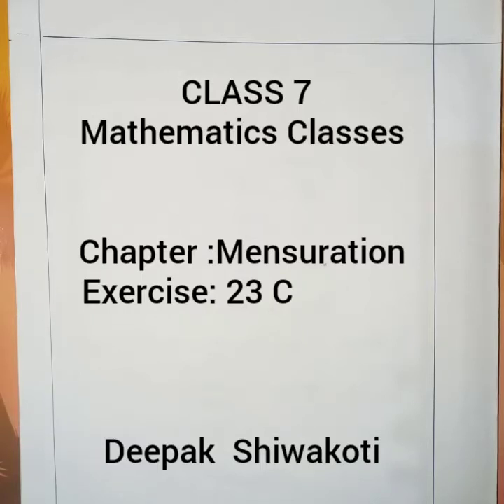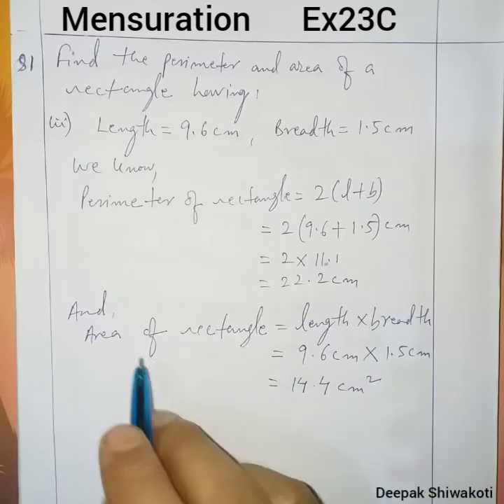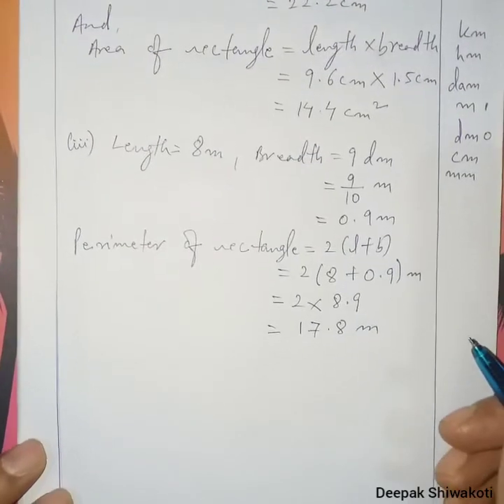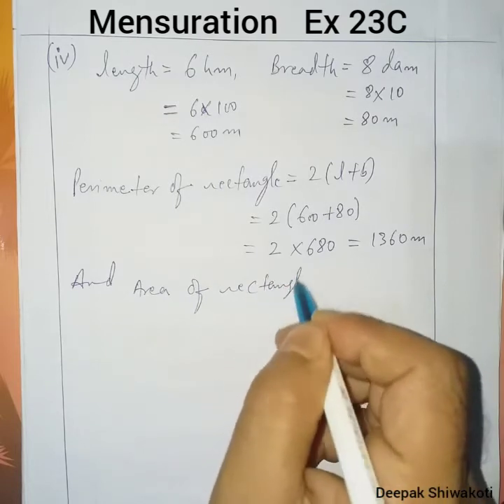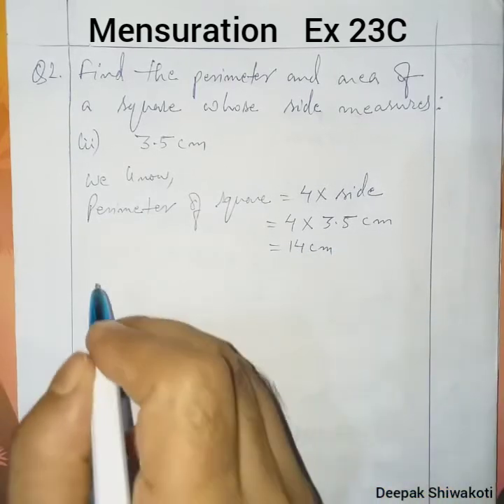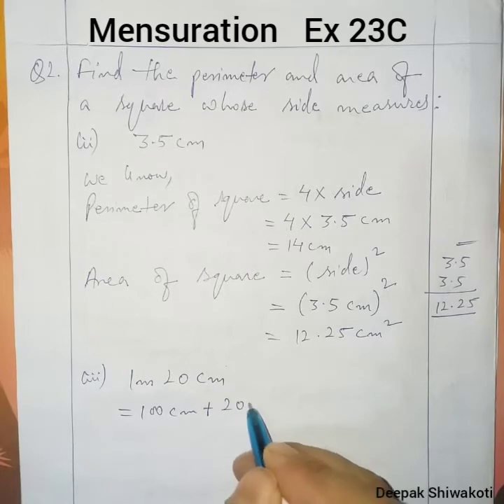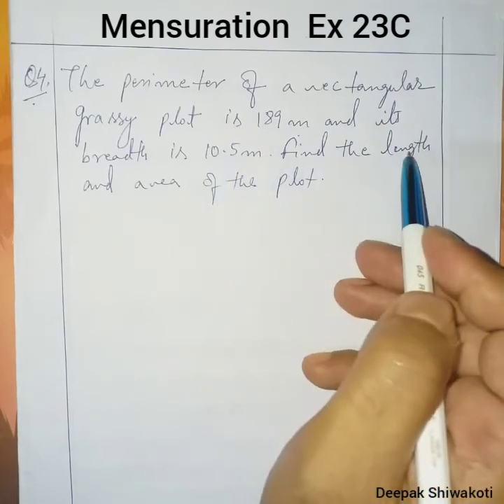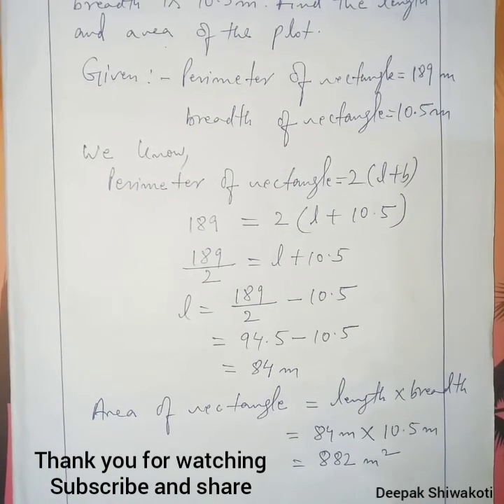ICSE MATHEMATICS, Class 7, Mensuration, Ex.23C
Q1(ii)-(v),Q2 (ii)(iii),Q4